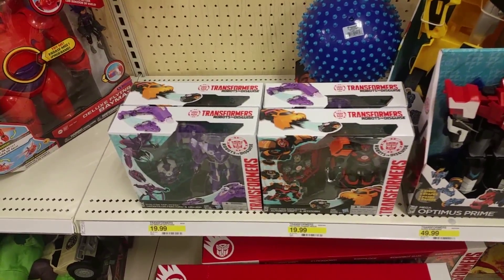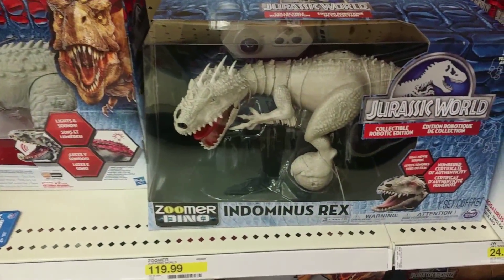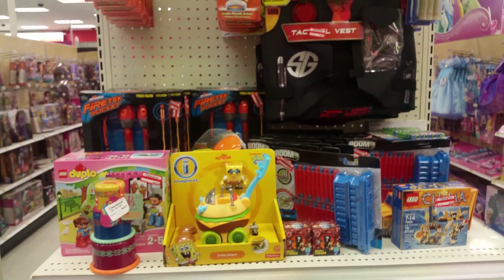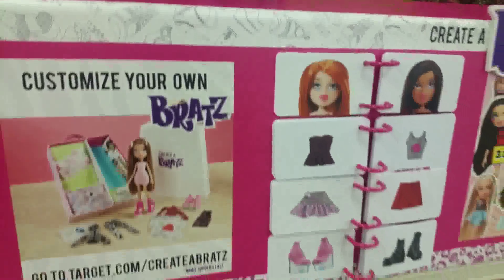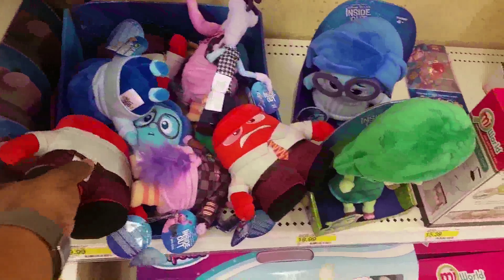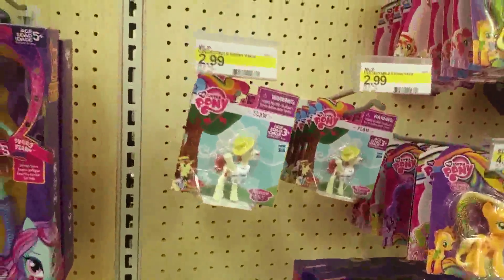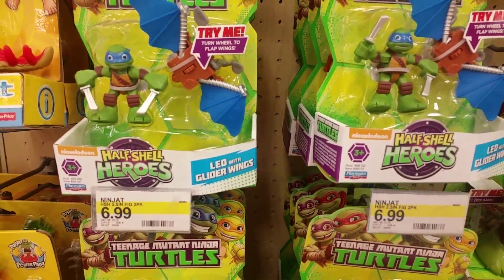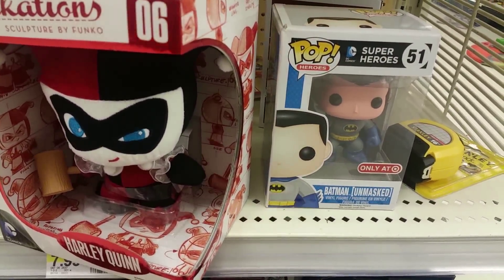TMan's Toy Hunt #7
Check out what's available at Mondawmin Mall's Target West.